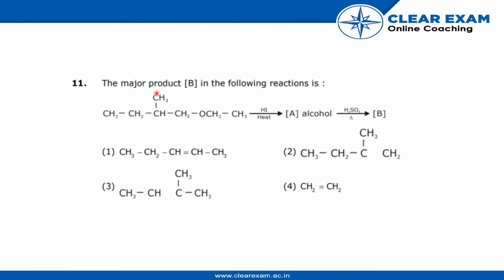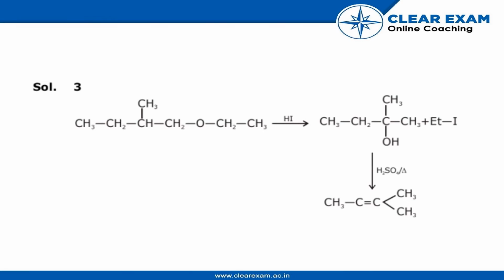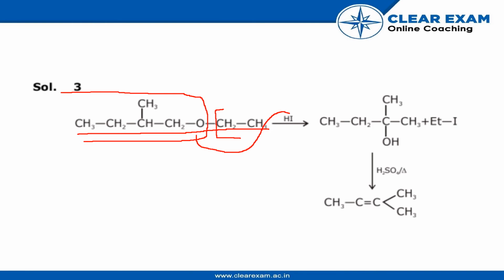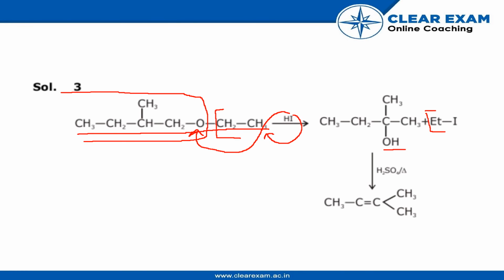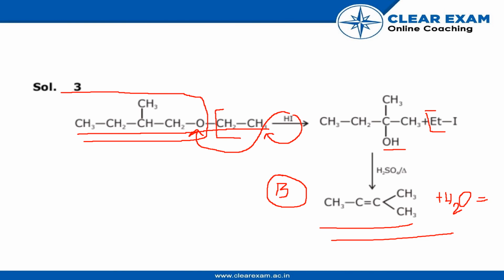JEE Mains Previous Year Paper 2020 | 4th September-Shift 2 | Chemistry | ClearExam | Question 11